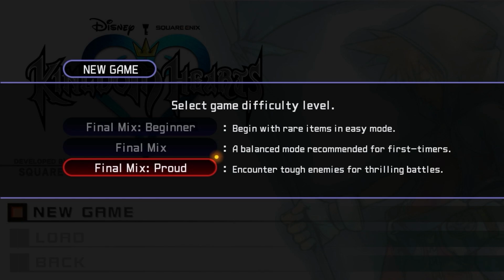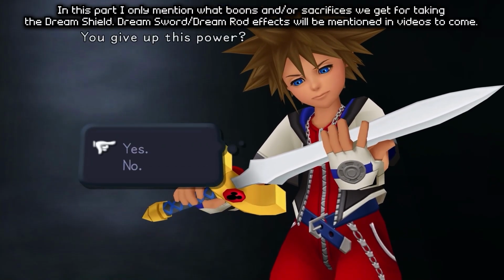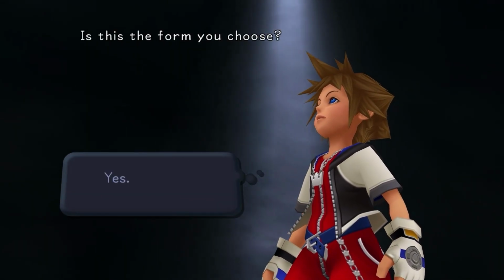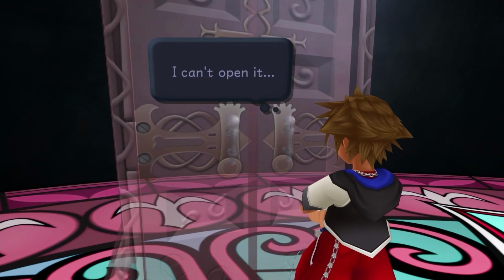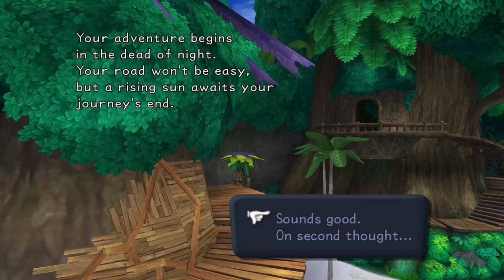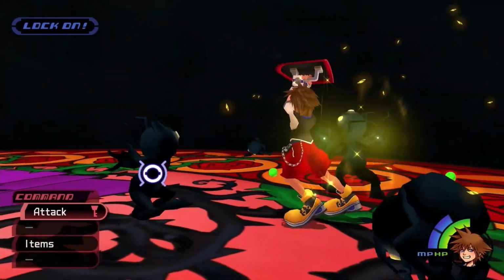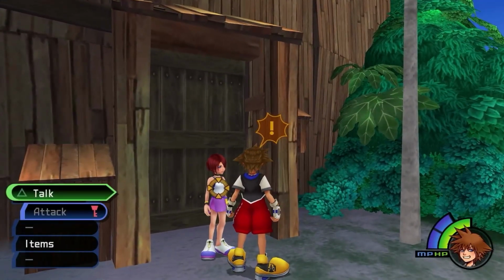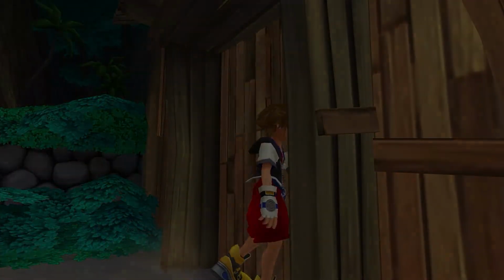Let's Play Kingdom Hearts Final Mix! - Ep.1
Episode 1: Whispers of the Heart

Our journey begins with a mood setter. Your choice of Dream Weapon will drastically change the way you learn abilities, let alone some starting or endgame stats. With that said, outside of Proud Mode, you can comfortably finish the game with any selection.